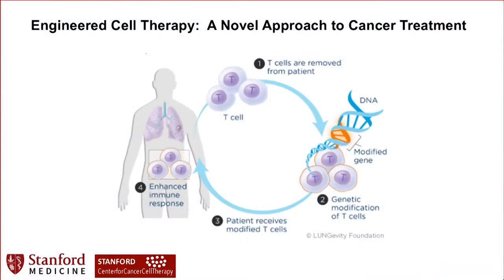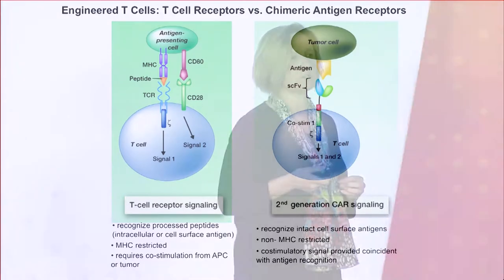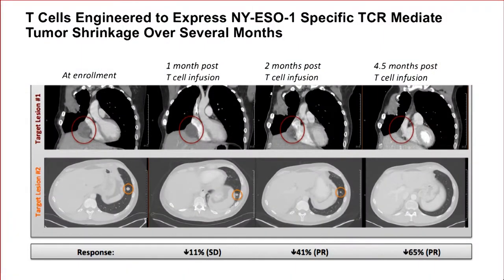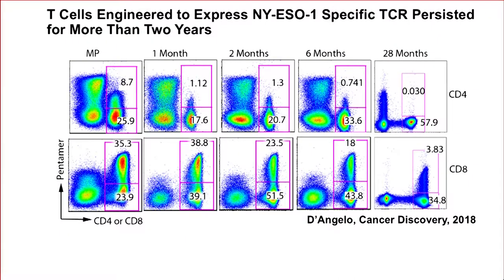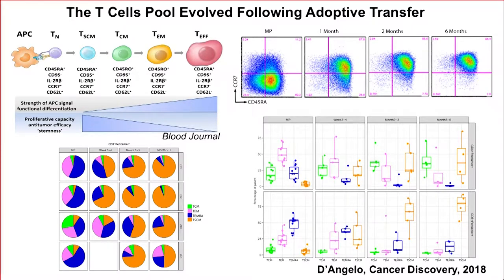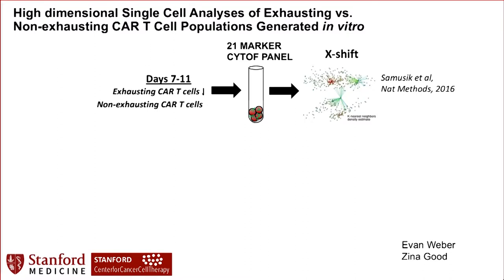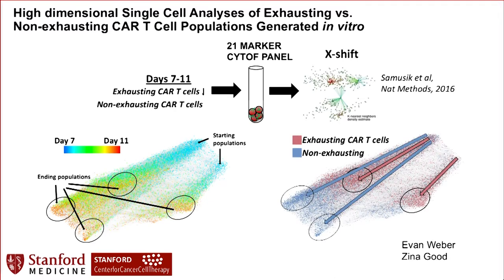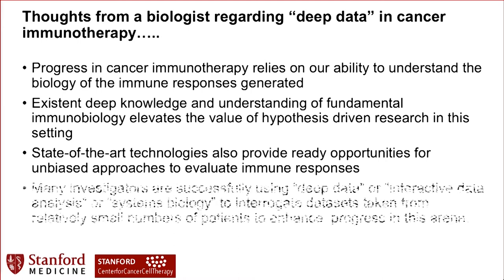Crystal Mackall, Stanford - Stanford Medicine Big Data | Precision Health 2018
Precision Health is a fundamental shift to more proactive and personalized health care that empowers people to lead healthy lives. It is in this spirit of possibility and promise that Stanford Medicine hosted the sixth year of this conference in 2018, bringing together international researchers and leaders from academia, health care, government, and industry to develop actionable steps for improving human health.

Crystal Mackall of Stanford spoke on a panel about cancer immunotherapy.